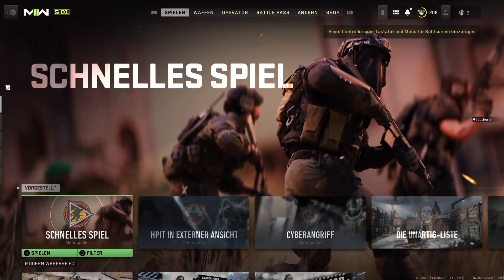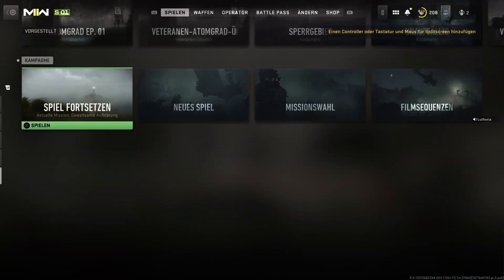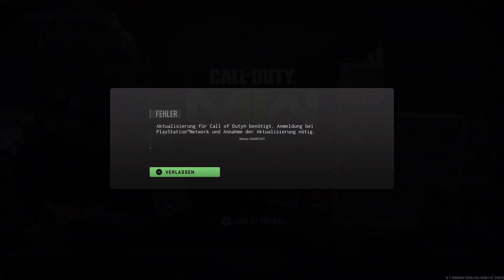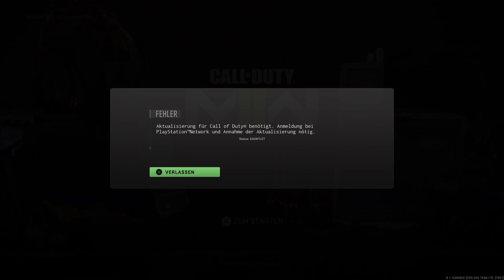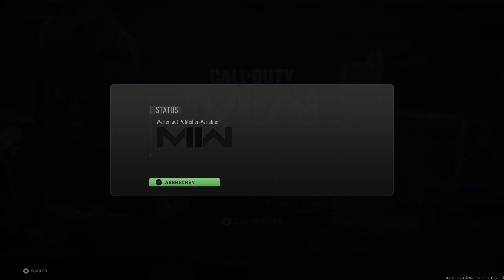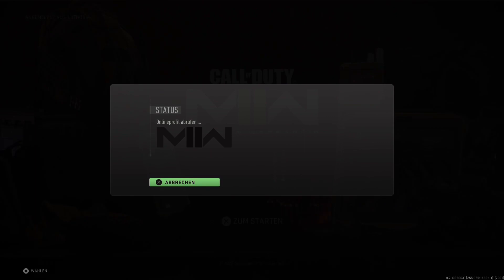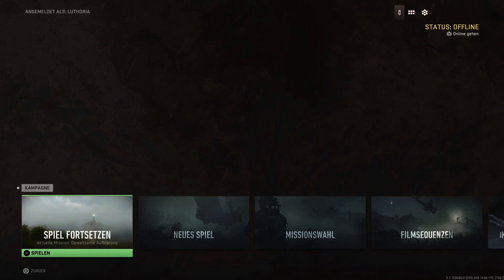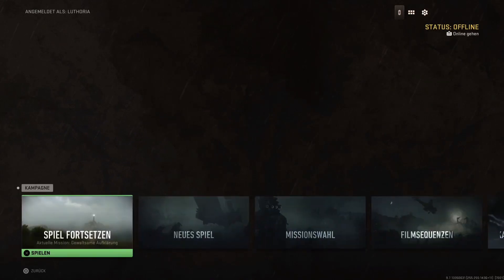Solved! PS5 COD Modern Warfare 2 campaign error GAUNTLET / PUGET-COOKE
Problem solved!
For all of you who have to deal with the connection error on the PlayStation 5 when trying to access the Call of Duty Modern Warfare 2 campaign. Error GAUNTLET or PUGET-COOKE.
I hope this helps! Happy gaming!